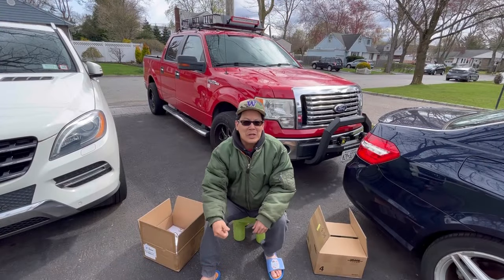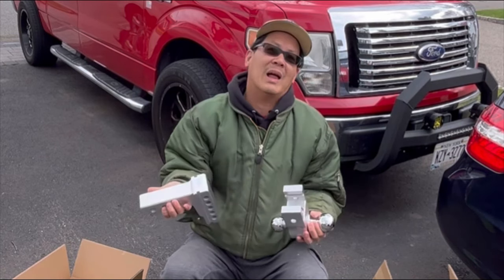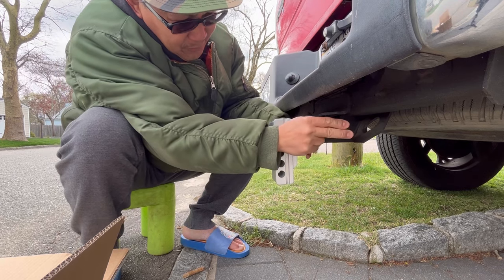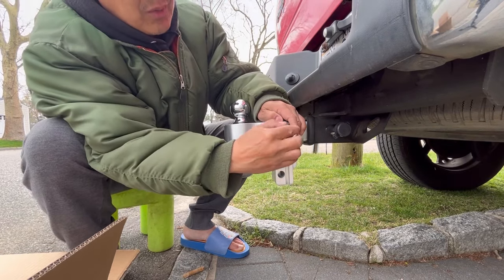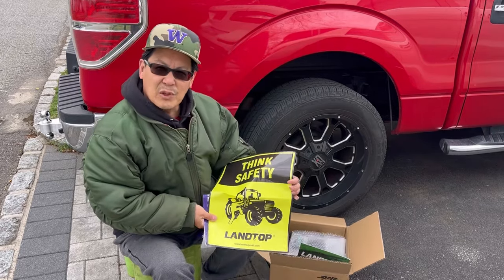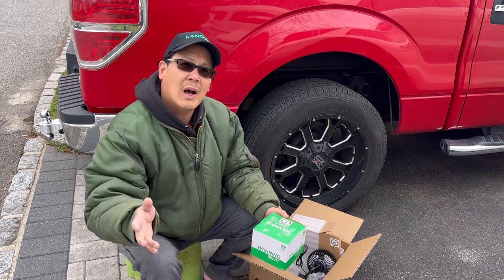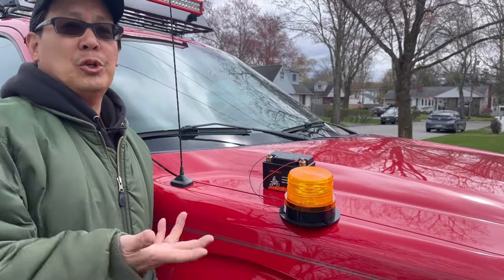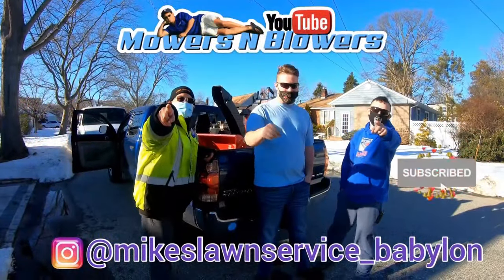LANDTOP 2” HEIGHT ADJUSTABLE BALL HITCH PIN LOCKS INTERIOR CABIN USB DASH FAN & SAFETY AMBER BEACON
VEVOR blade sharpener

VEVOR 20” lawntractor wheels